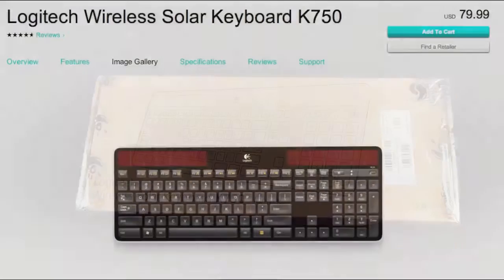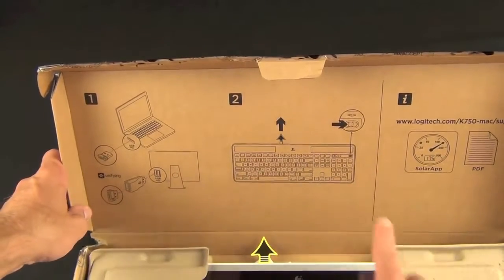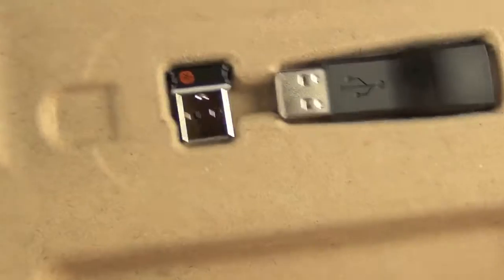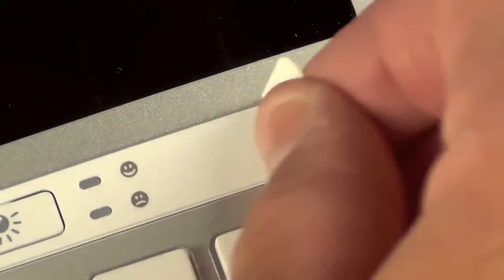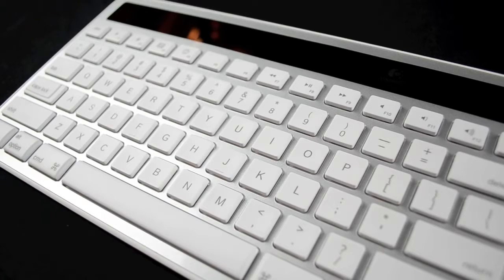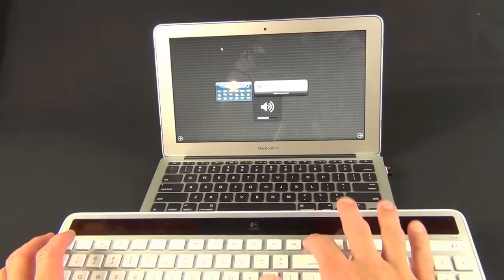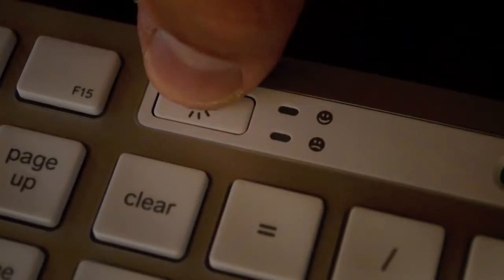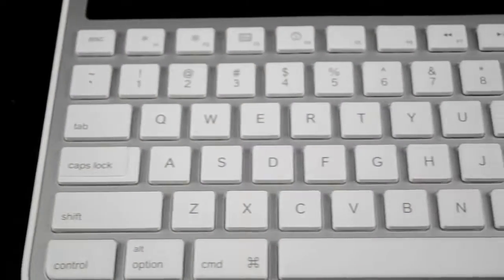Logitech K750 Wireless Solar Keyboard for Mac Review - Vision Academy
Logitech C910 1080p HD Pro Webcam Unboxing & Demo - Vision Academy

WWE Academy Google+ Page!
WWE Academy Facebook Page!
It's now easier for people to find your Page in the search. and send your Page messages at m.me/wweacademy1.